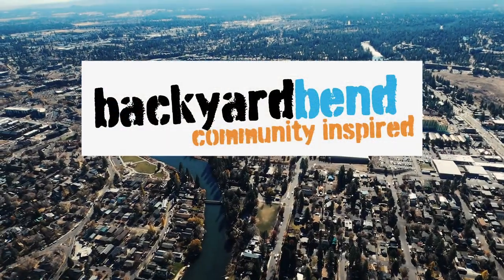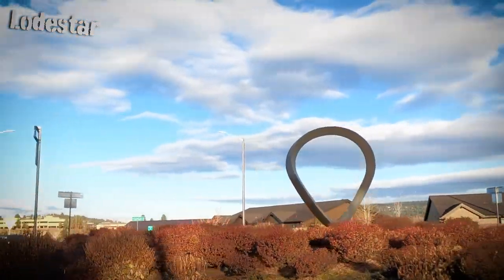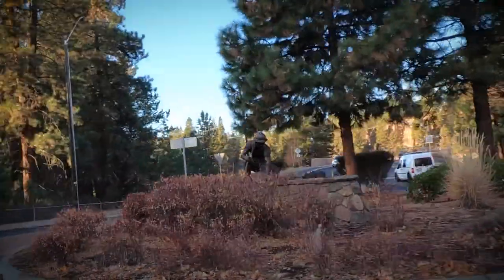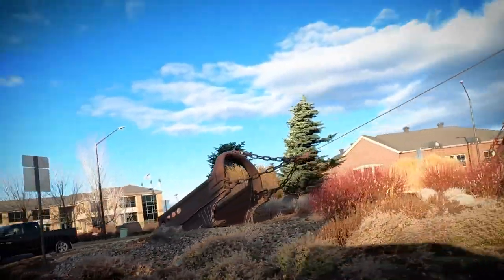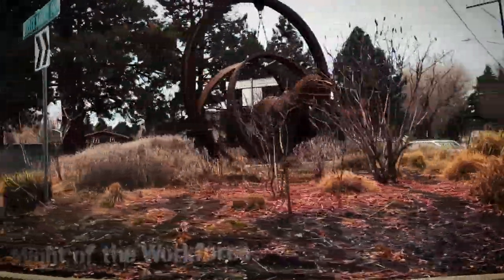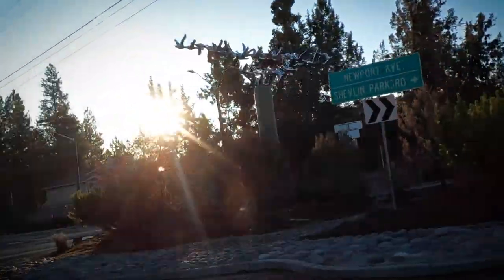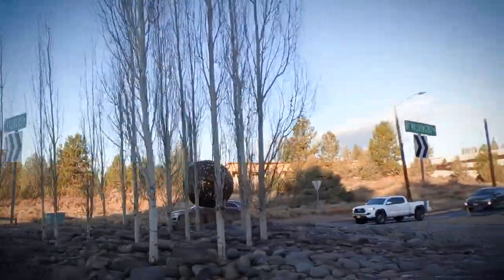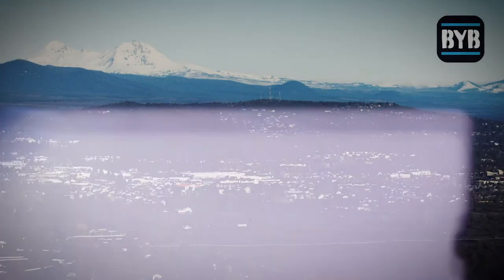Roundabout Roundup - Subaru Of Bend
With the Thanksgiving holiday week kicking off the jolly season and perhaps some visitors in town, we bring you a Roundup of Roundabout art.  These incredible pieces of art are perfect for an afternoon drive with family and friends while we wait for snow or you're looking for something different to do. Take a tour, it's on us.

Subaru